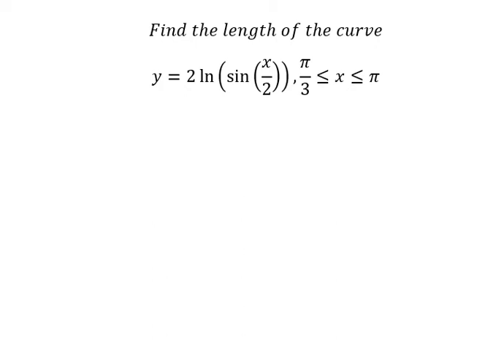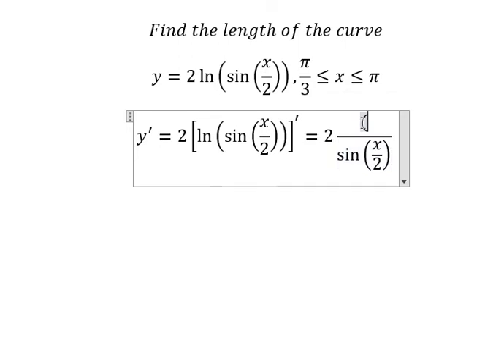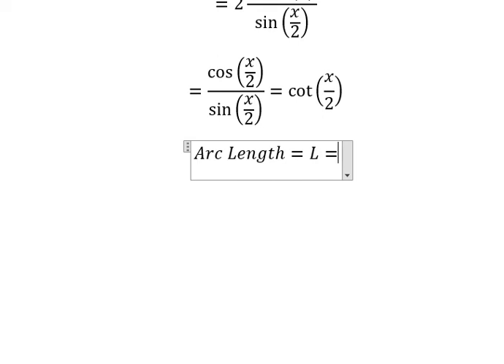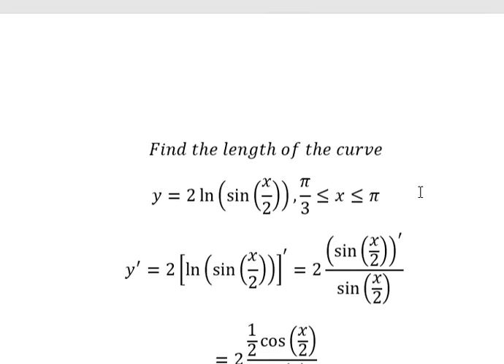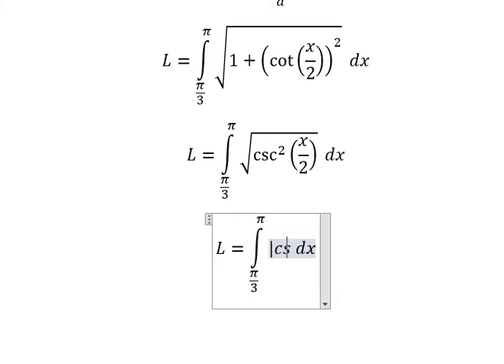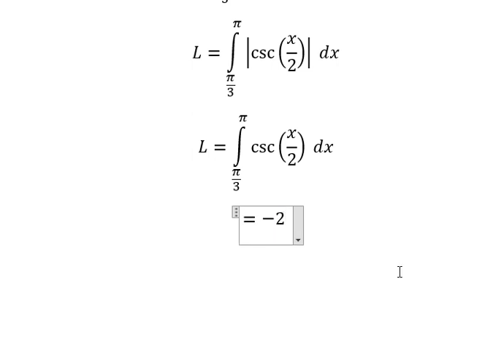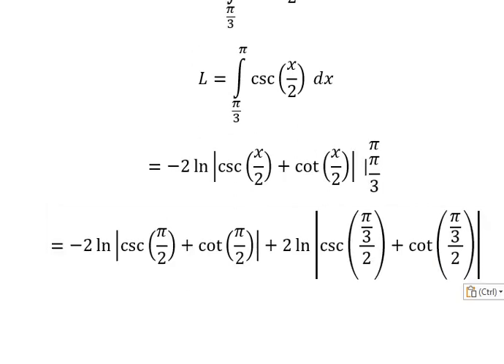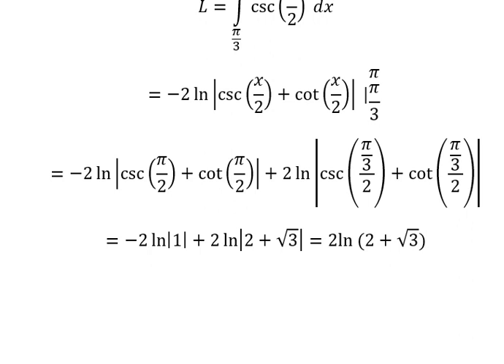Calculus Help: Find the length of the curve y=2 ln⁡(sin⁡(x/2) ),π/3≤x≤π - Arc Length and Integrals